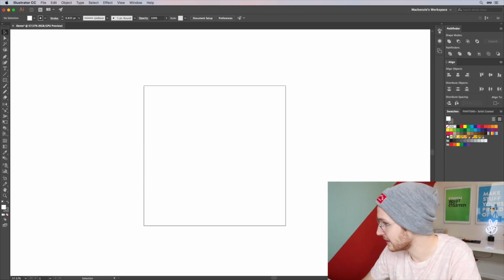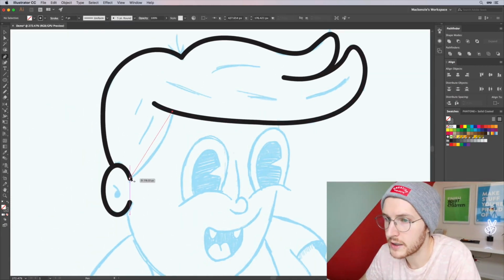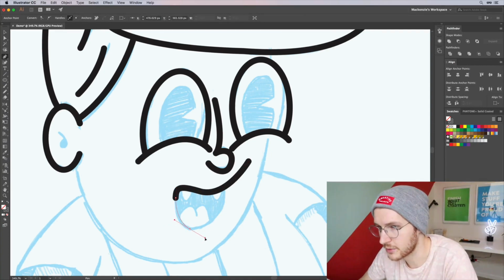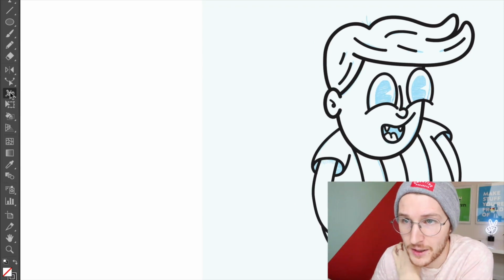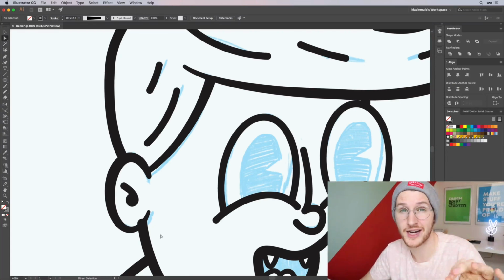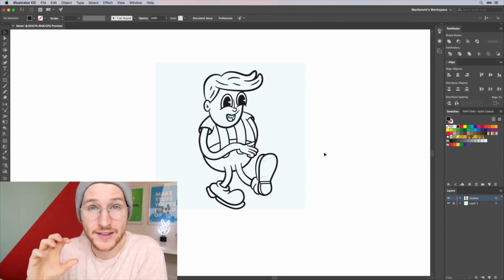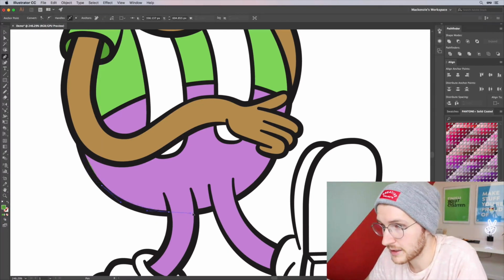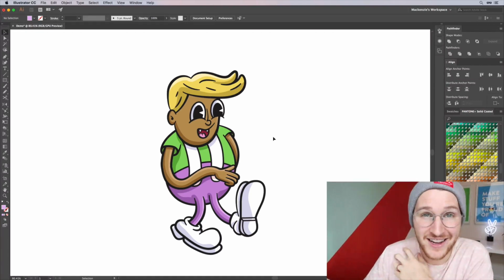8 - Illustration Demo - Adobe Illustrator Essentials | Mackenzie Child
Adobe Illustrator Essentials a course for beginners who want to jump in and start creating illustrations.

In this lesson we'll take everything we’ve learned so far and we’ll create an illustration (whoo!).

Download the sketch image and the final illustrator file to follow along

I hope this course helps you dive into Adobe Illustrator :)
You can follow along with my illustrations on Instagram (I'm @mackenziechild as well as my community for the behind the scenes of my illustration work